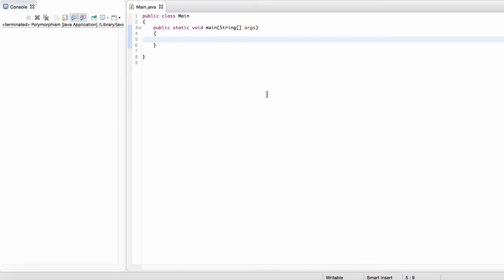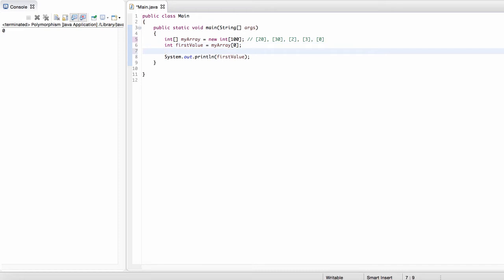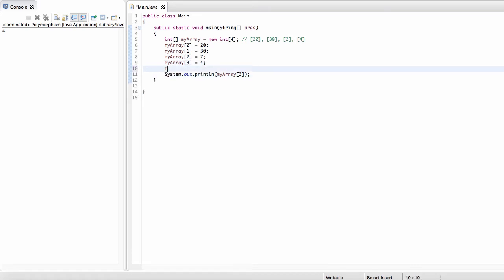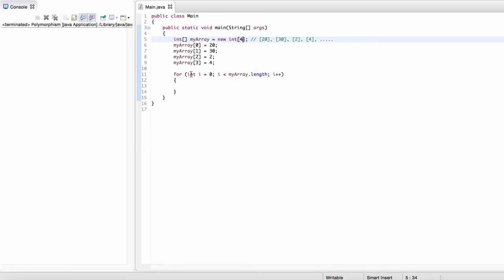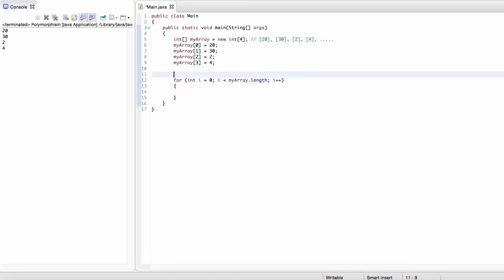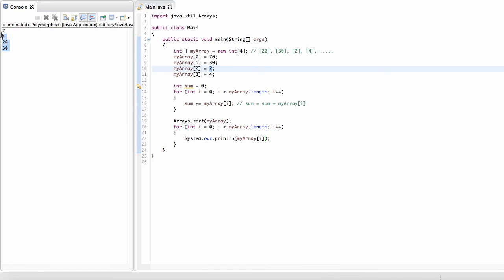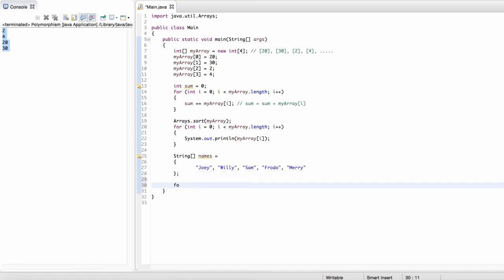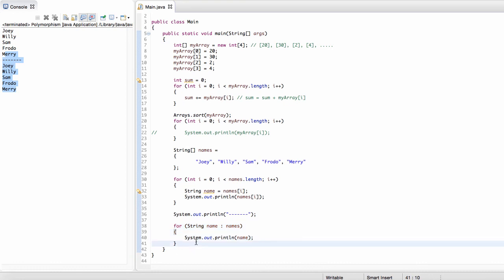Part VIII:- Ultimate Java Development||Java Syntax and Class Review|| Creating Arrays, For Loops